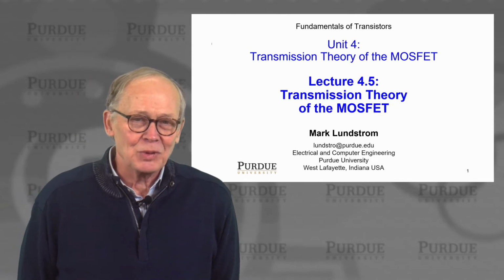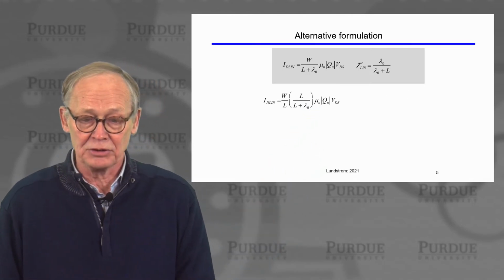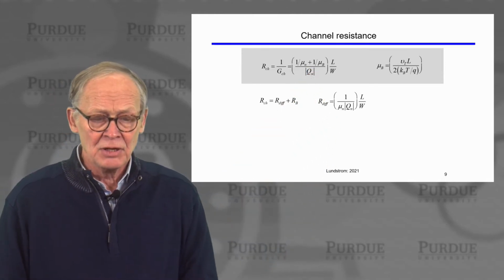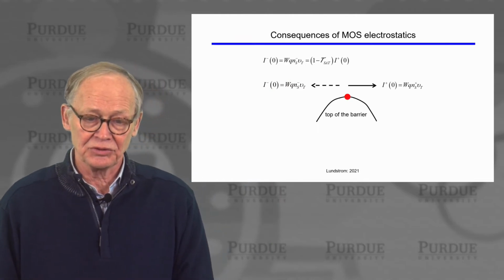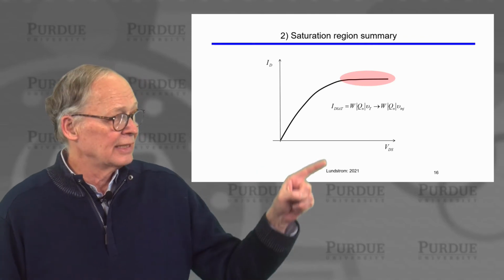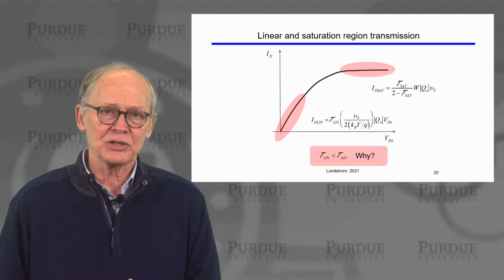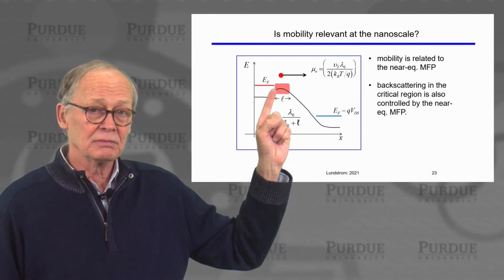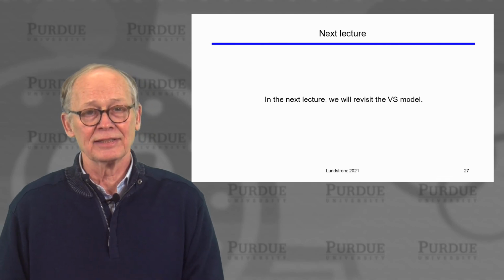ECE Purdue Transistor Fundamentals L4.5: Transmission Theory - Transmission Theory of the MOSFET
Table of Contents:
00:00 Lecture 4.5: Transmission Theory of the MOSFET
00:16 Transmission theory
01:20 1) Linear region
01:51 Ballistic to diffusive linear current
03:15 Alternative formulation
04:30 1) Linear region summary
05:19 Example
07:01 Channel resistance
07:37 Channel resistance
08:33 2) Saturation region
09:11 Focus on the VS
09:49 Saturation current and transmission
10:55 Consequences of MOS electrostatics
12:29 Consequences of MOS electrostatics (ii)
13:27 Saturation current
14:56 2) Saturation region summary
15:47 The injection velocity
16:55 Example: Transmission in saturation
17:52 Example: Injection velocity
18:32 Linear and saturation region transmission
19:29 Scattering under low and high VDS
21:48 Operation near the "ballistic limit"
22:29 Is mobility relevant at the nanoscale?
23:48 Summary
24:48 Summary
25:10 How transistors work (Lecture 2.2)
26:17 Next lecture